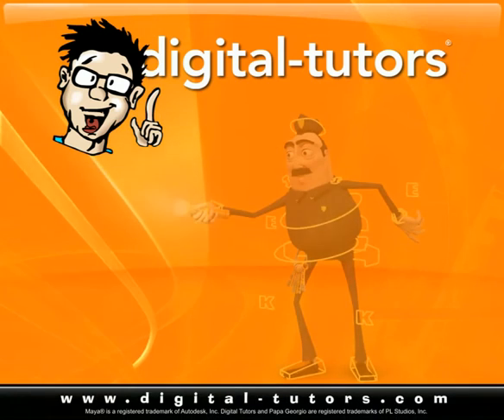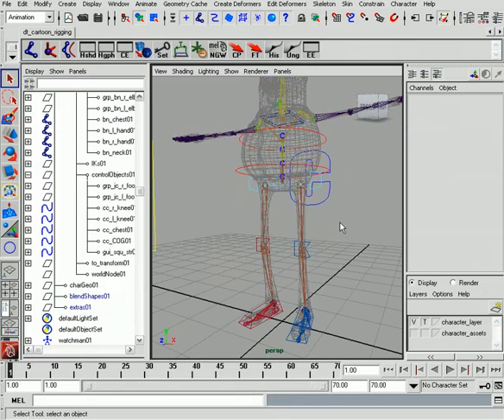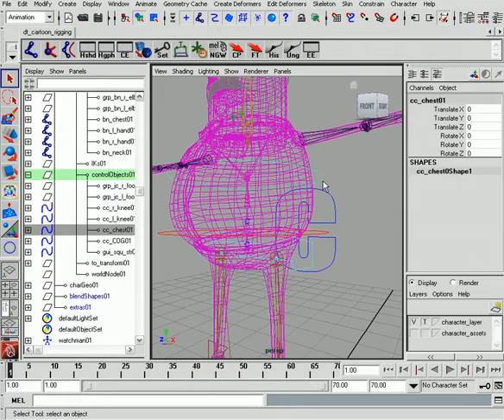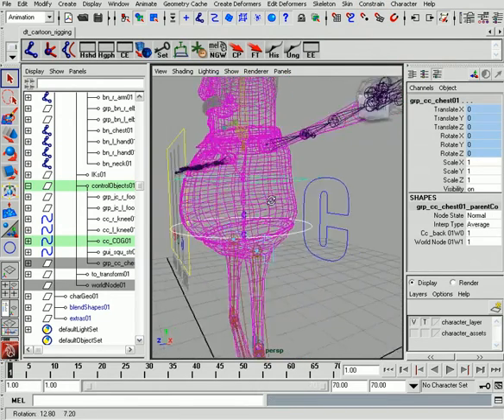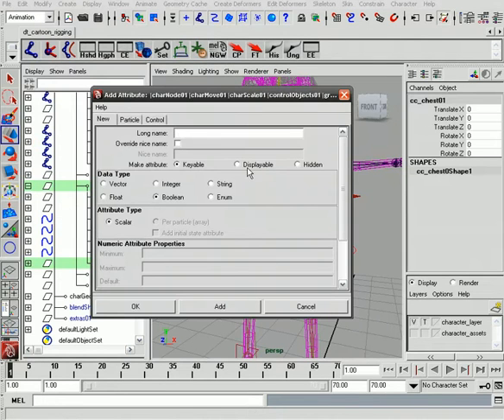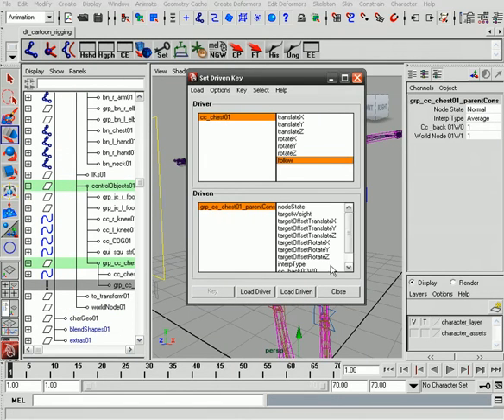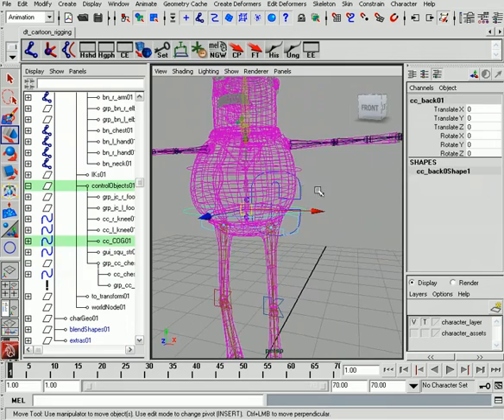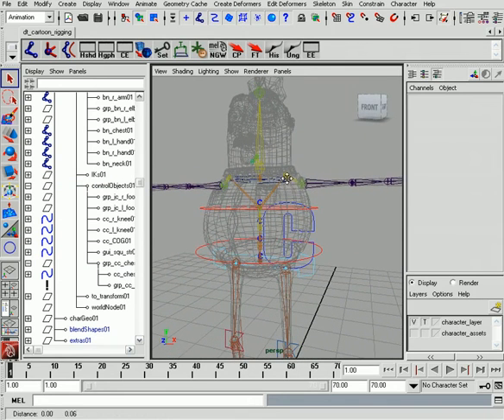Cartoon Character Rigging. Part 21. Autodesk Maya